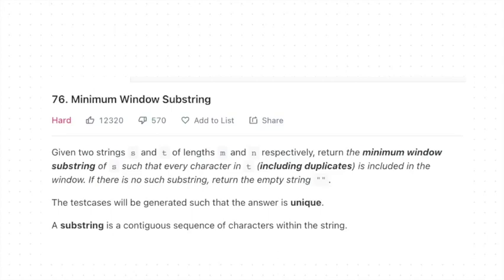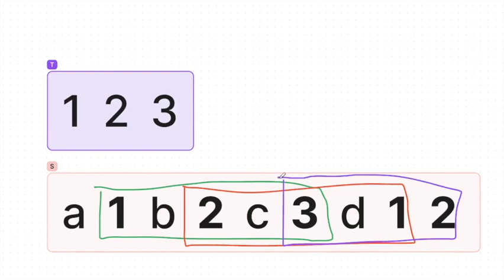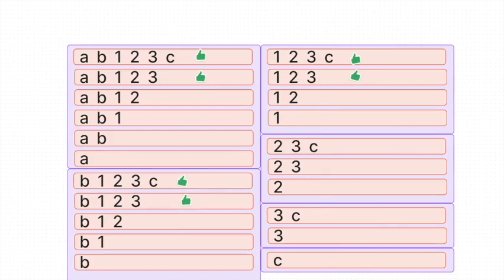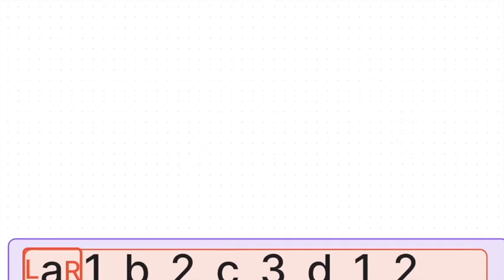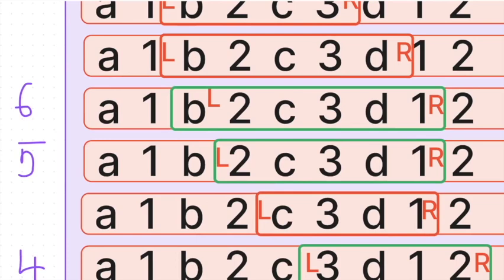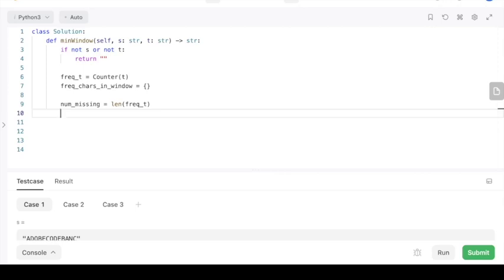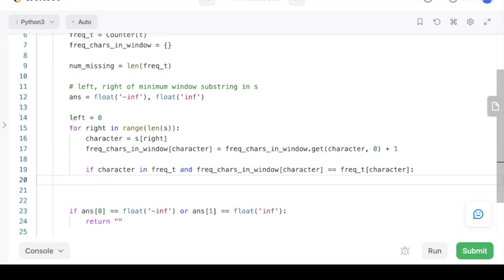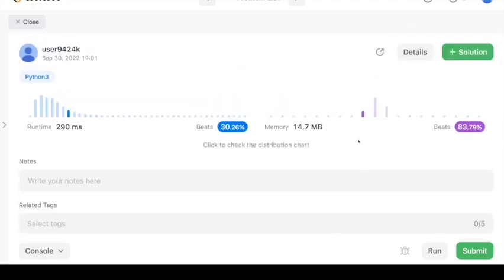Minimum Window Substring - Sliding Window - Leetcode 76 - Python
Let's prep for interviews together!

0:00 - Read the problem and examples
4:17 - Brute force
8:33 - Sliding window technique
13:25 - Coding solution